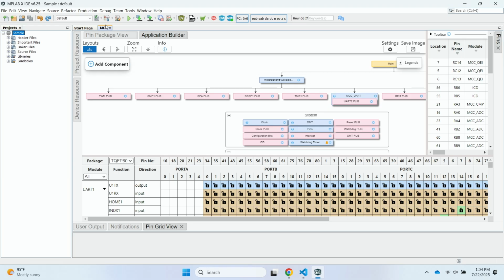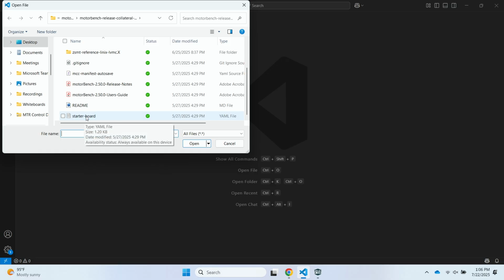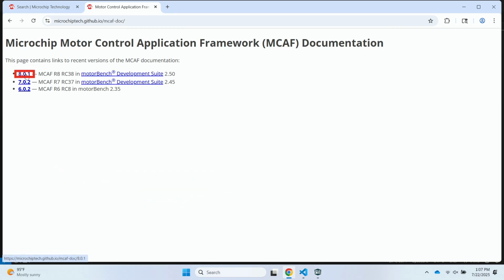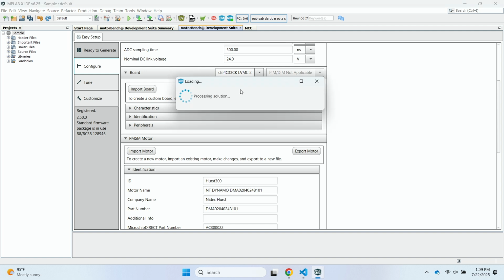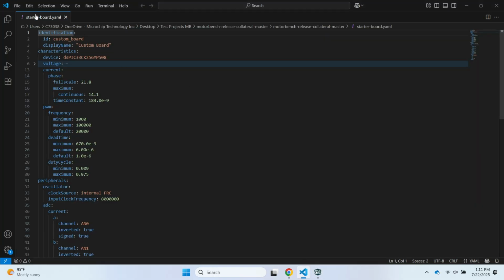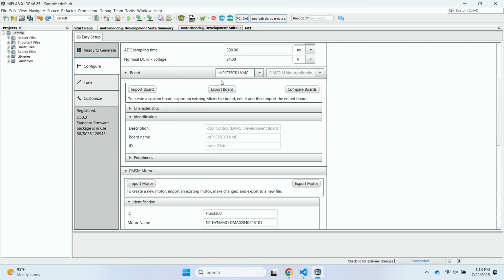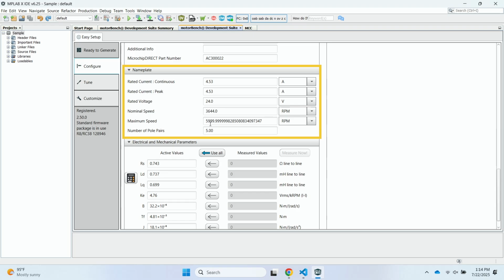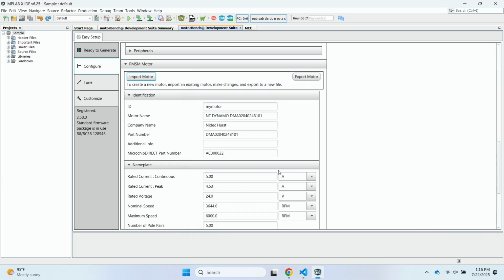Custom Board Support with motorBench® Development Suite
In this episode, we explore the custom board support feature available in motorBench® Development Suite, designed to help you tailor motor control projects to your unique hardware requirements. This module demonstrates the following ways to use motorBench® with your own hardware:
- Tailor motor control projects to your specific hardware and application needs
- Easily edit and expand board and motor files for full customization
- Streamline development with import/export features and intuitive file editing
- Support for both Microchip and third-party motors and boards